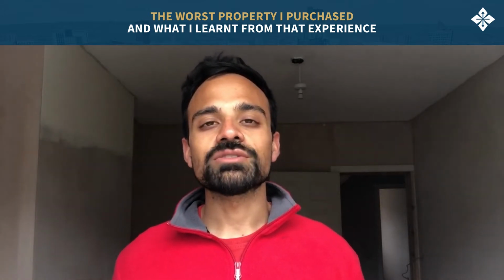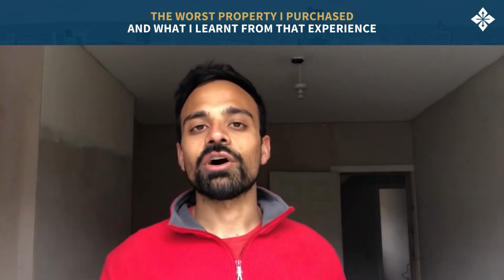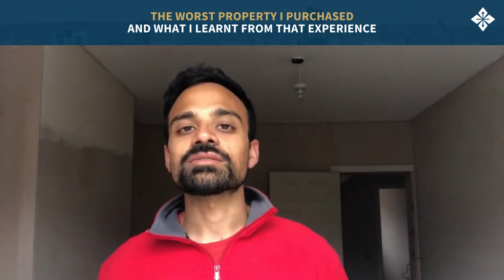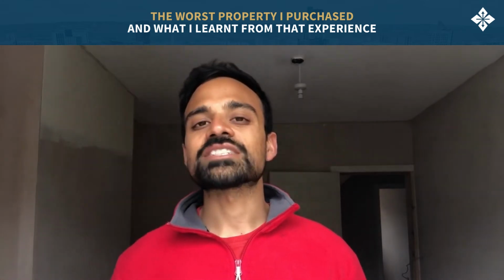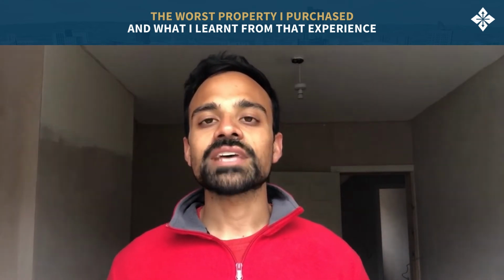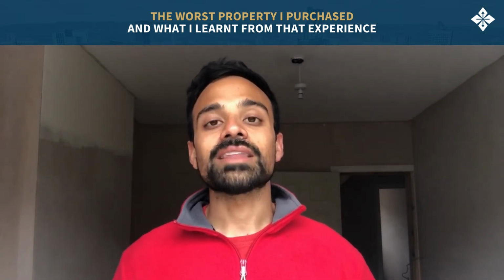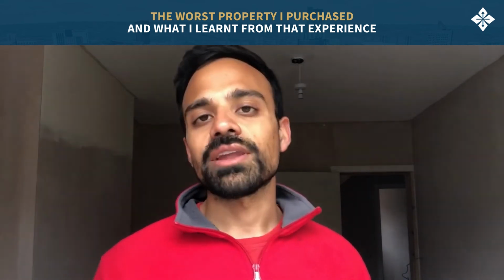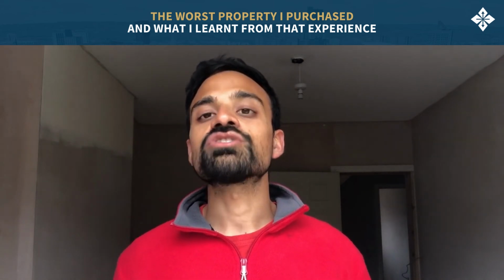The Worst Investment Property I Purchased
In 2016, Our MD, Shiv purchased a 4-bedroom property in West Leeds for £110,000.  Following the hype, he converted it to a 6-bedroom HMO, for which he expected to achieve a net profit of £1,000 per month 💰

Sounds amazing right? 🤑

In this vlog, Shiv explains why that property turned out to be the worst property he has ever purchased and what he learned from that experience 😲

If you’d like to know more about what we do, reserve your spot on our next Property Investment Masterclass!